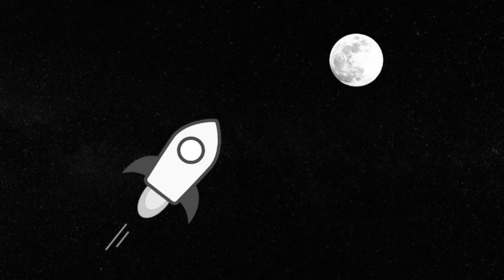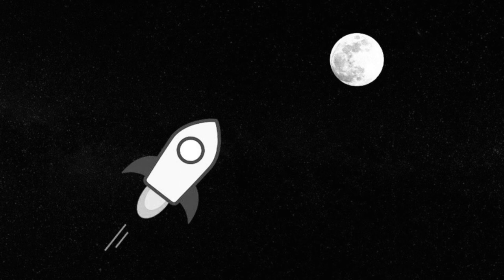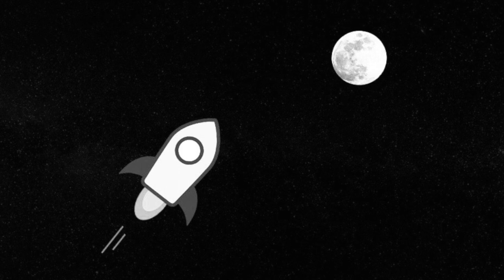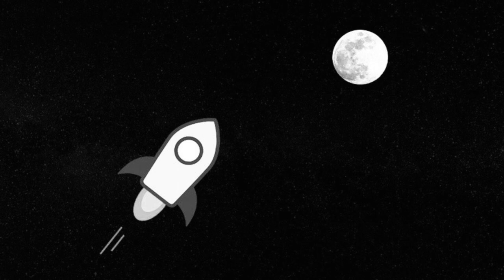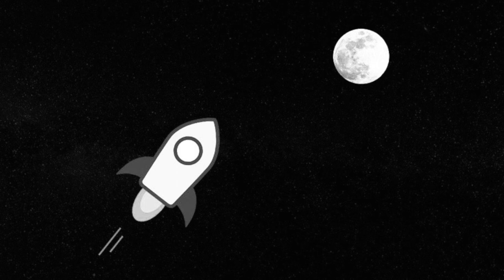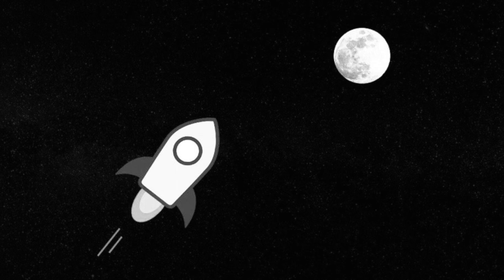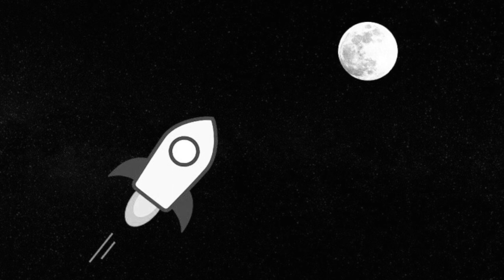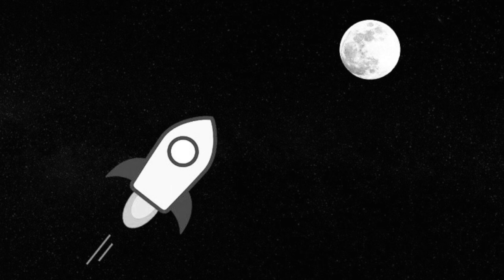CRYPTO PSYCHIC PREDICTIONS - Stellar (XLM) 3,2,1 Lift off...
Bitcoin - 3QV93xZ36iQsix2ykVKmrtmnbDYi3wS5tP
Ethereum - 0x77A58E0d6E5bFf66ca2f41254f385F0baDE173ba